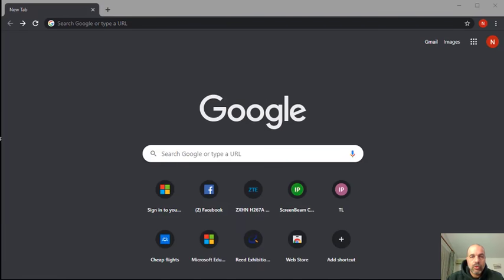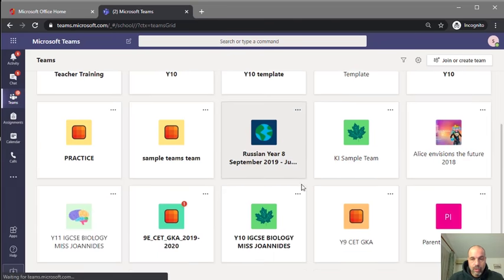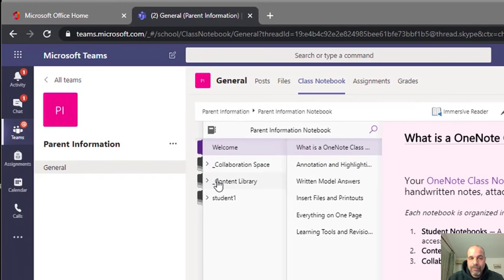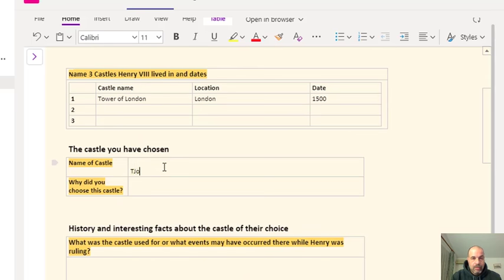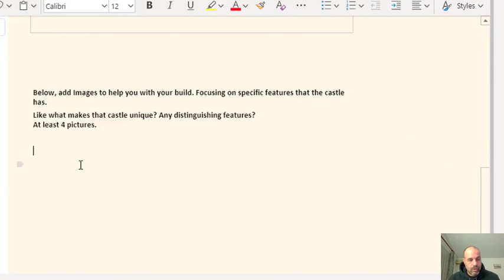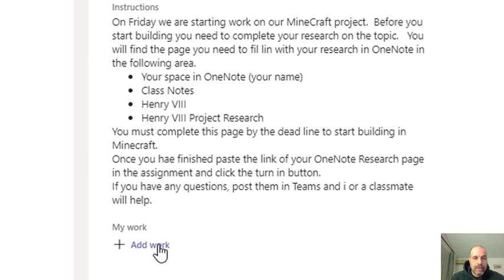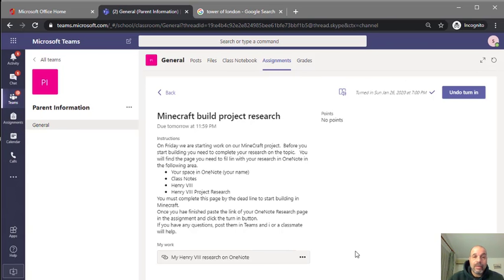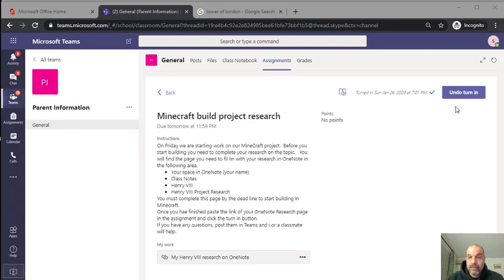Microsoft Teams assignments and turning in homework in OneNote Class Notebook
This video explains in detail on how students can submit homework they have finished in OneNote Class Notebook in a Microsoft Teams assignment.  This allows educators to go directly to each students homework page.  This is a good resource for both teachers and students.